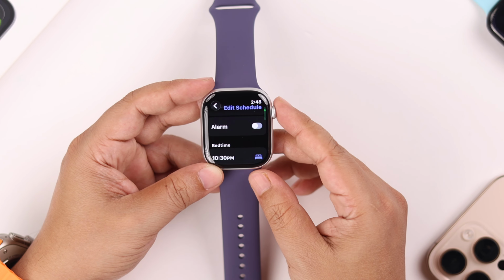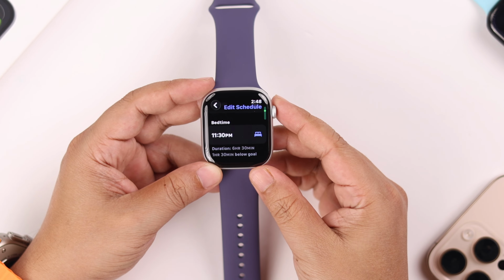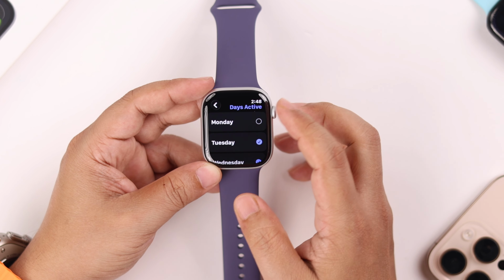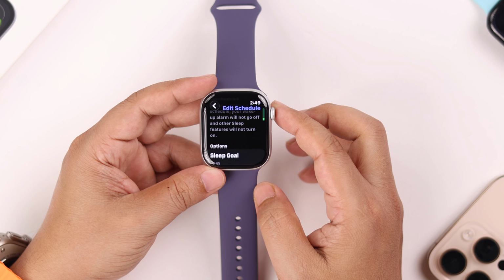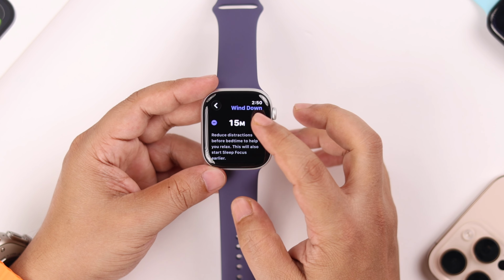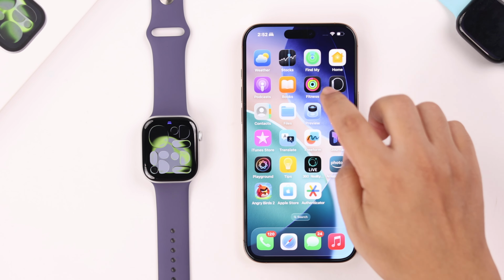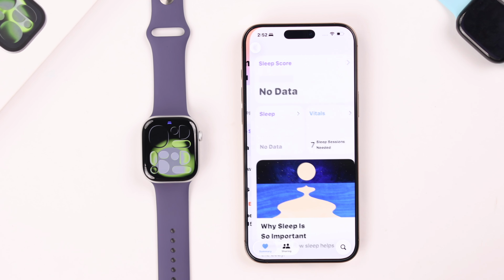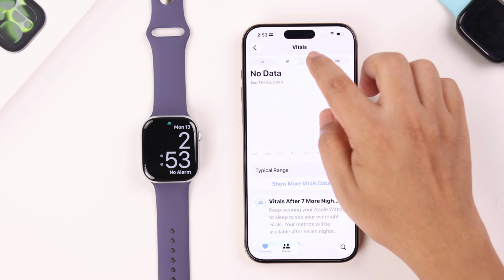Apple Watch 11 Sleep Tracking Setup Guide!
Need help to enable and use the Sleep Tracking feature on your Apple Watch Series 11 as a new user? Looking for a step-by-step, complete guide to set up Sleep Schedule and use sleep tracking properly on Apple Watch 11? You've come to the right video.

Let's check out the 3-step beginner's guide to Turn ON and set the Sleep Schedule for sleep tracking on Apple Watch 11. We'll also cover how to:

• Check Sleep tracking data from Apple Watch 11
• Use Sleep tracker on Apple Watch 11

0:00 Intro: Apple Watch 11 Sleep Tracking Setup
0:06 Step 1: Set up Sleep schedule on Apple Watch 11
1:02 Step 2: Additional Sleep Tracking Settings
1:40 Step 3: Apple Watch App Sleep Tracking Settings
1:56 Check Sleep Tracking Data
2:05 Use Sleep Tracking with Apple Watch 11